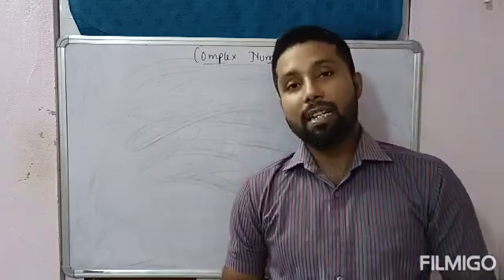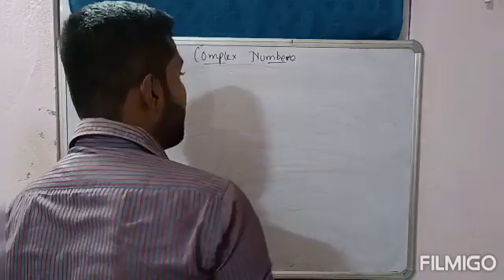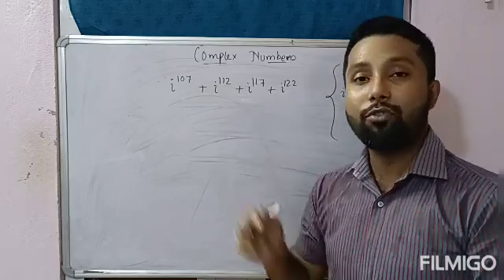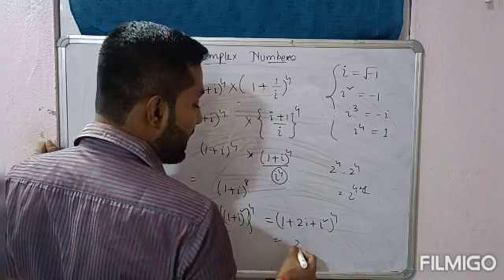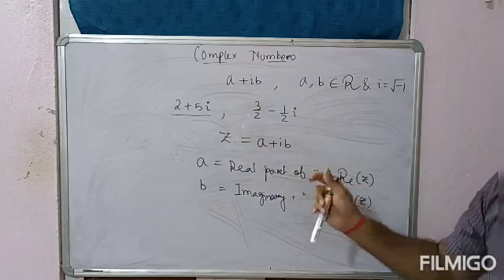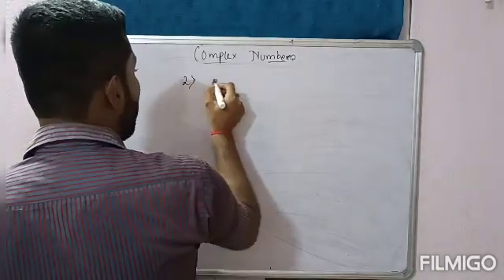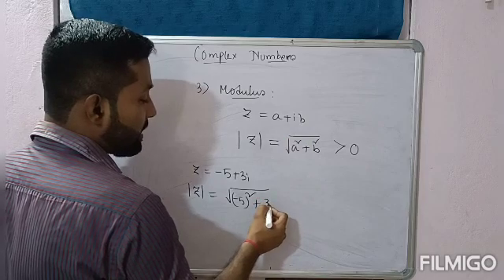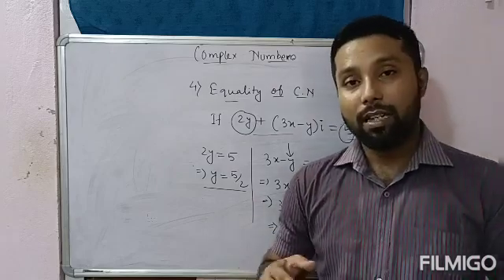basic concepts of complex numbers